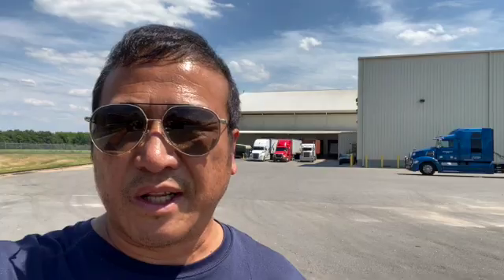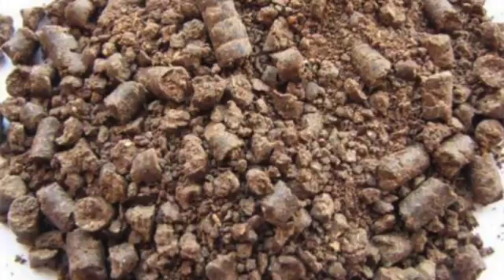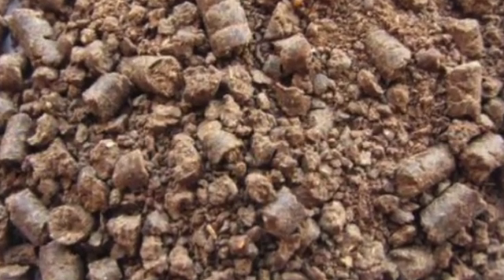What it takes to shell 900+ tons per day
What happens after peanuts leave the farm?

Welcome inside Premium Peanuts, the world’s largest peanut shelling operation — a massive 50-acre cooperative serving over 300 farmers across 30 counties, processing more than 900 tons of peanuts every single day.

This facility is a critical link between family farms and major brands like Planters, handling peanuts at an industrial scale while keeping farmers at the center of the operation.

But it doesn’t stop at food.

In addition to shelling peanuts for consumption, Premium Peanuts transforms part of the harvest into renewable energy. Using a heat-pressing process, peanuts are compressed into a dense cake that releases oil — producing nearly 3 million gallons of peanut oil per year. That oil can be converted into biodiesel, capable of fueling engines and reducing reliance on traditional fossil fuels.

In this video, we explore:

How peanuts move from local farms to national brands

How a farmer-owned cooperative works at scale

The surprising role peanuts play in renewable fuel

Why agricultural byproducts matter for energy independence

This is a behind-the-scenes look at modern agriculture, sustainability, and how something as simple as a peanut connects food systems, rural economies, and clean energy.

👇 If you enjoy real-world industry stories, food supply chains, or renewable energy innovation, this one’s for you.